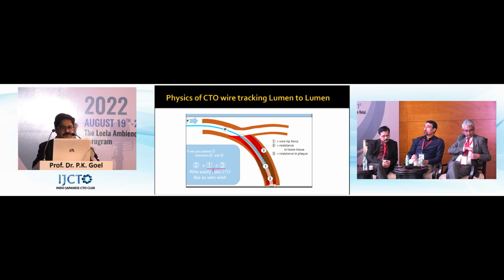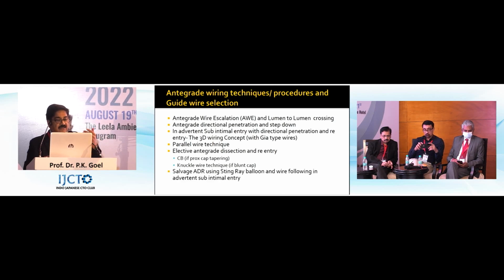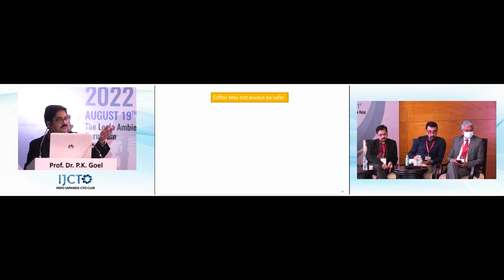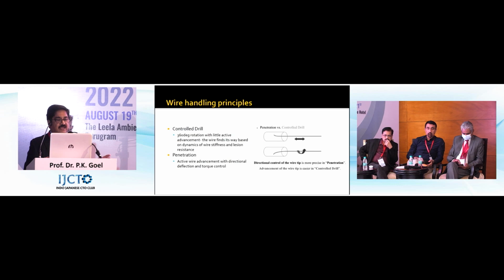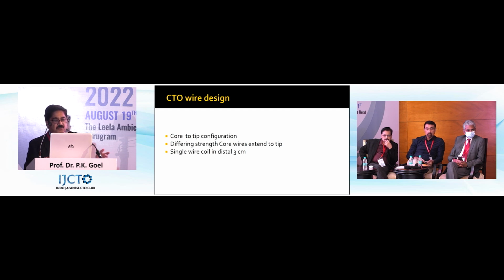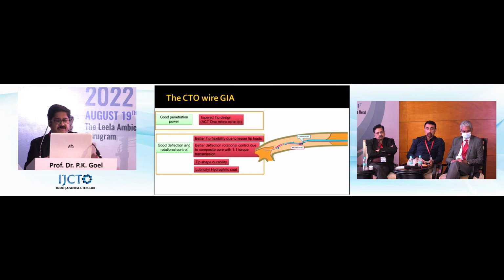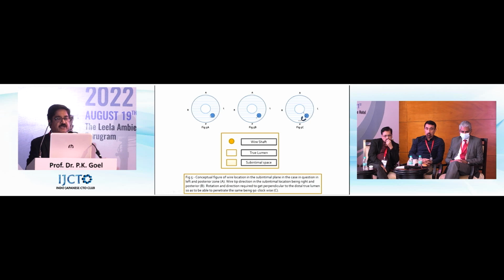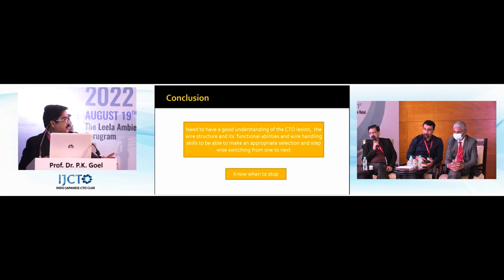IJCTO 2022 Hall A Day 1 Session 2 Talk 2 Dr PK Goel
Join Dr. P.K. Goel, Senior Consultant Interventional Cardiologist at Medanta Hospital, Lucknow, as he presents Talk 2 of Session 2 on Day 1 of the prestigious IJCTO 2022 Conference, held in Hall A.

In this focused academic session, Dr. Goel shares insights into complex Chronic Total Occlusion (CTO) techniques, case strategies, and evolving trends in interventional cardiology. Known for his commitment to clinical precision and innovation, Dr. Goel offers valuable knowledge for cardiologists, fellows, and interventionists aiming to refine their approach to CTO and high-risk PCI cases.

📍 Location: Medanta Hospital, Sector - A, Pocket-1, Sushant Golf City, Amar Shaheed Path, Lucknow – 226030